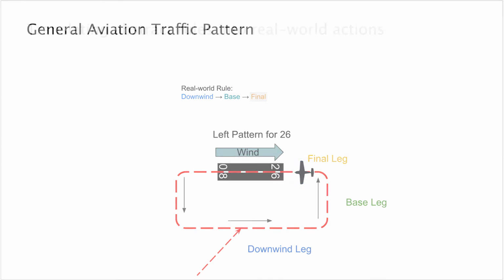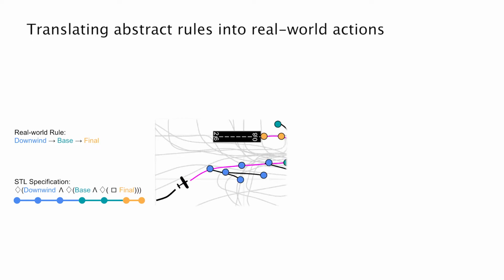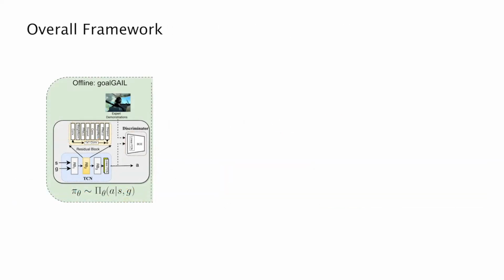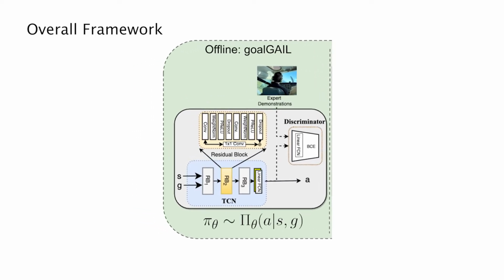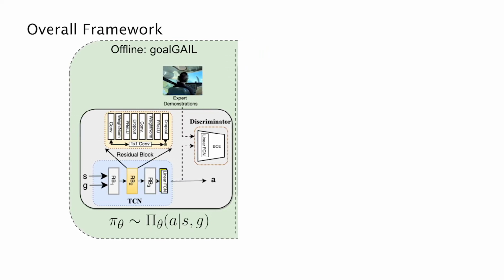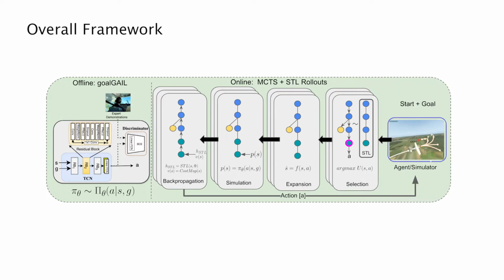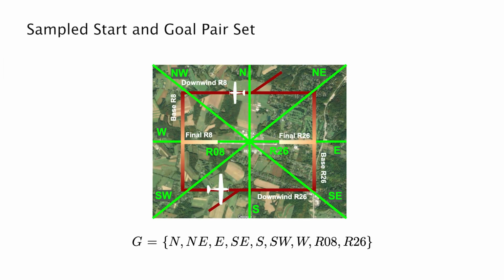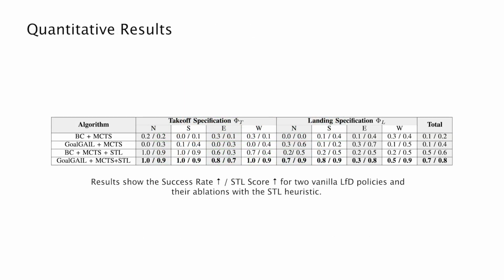Online Signal Temporal Logic Tree Search for Guided Imitation Learning in Stochastic Domains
Follow The Rules: Online Signal Temporal Logic Tree Search for Guided Imitation Learning in Stochastic Domains, ICRA 2023
Jasmine Jerry Aloor, Jay Patrikar*, Parv Kapoor, Jean Oh and Sebastian Scherer

A challenge to deploying robots in the real world is to ensure they seamlessly integrate real-life rules into various robot learning policies. Learning-from-Demonstration (LfD) policies trained on real-world data often fail to distill the underlying rules due to imperfect and incorrect demonstrations. In this work, we explore encoding rules as high-level task specifications to improve the online performance of the LfD policies.

This paper presents one of the first methods that combines high-level rules using Signal Temporal Logic (STL) into the policies learned from demonstrations through Monte-Carlo Tree Search. We evaluate our algorithm on the real-world problem of imitation learning for autonomous general aviation aircraft in a variety of missions. Our method showcases 60% improved performance over baseline LfD methods that do not use STL heuristics.